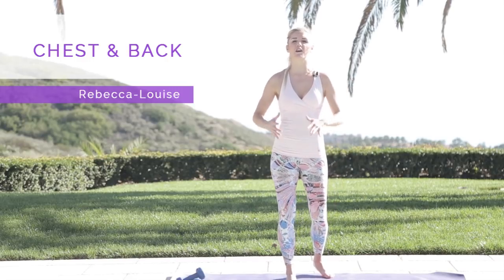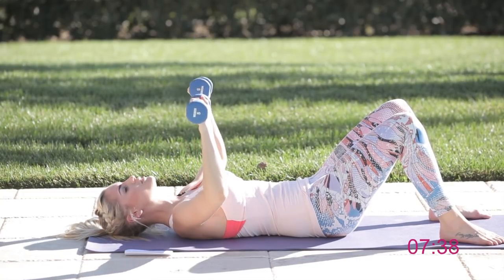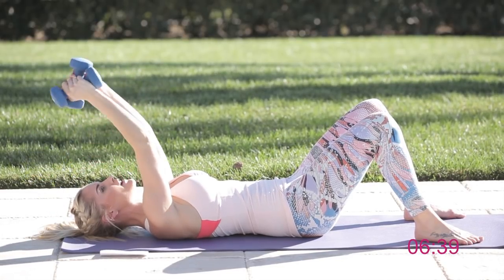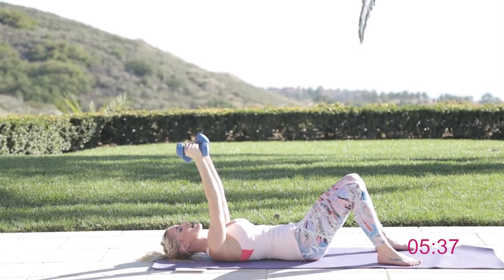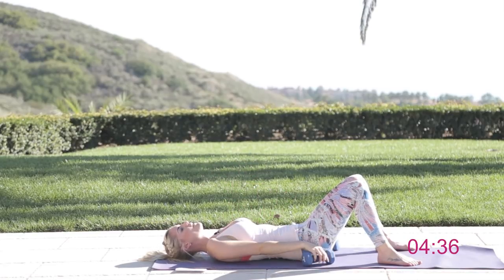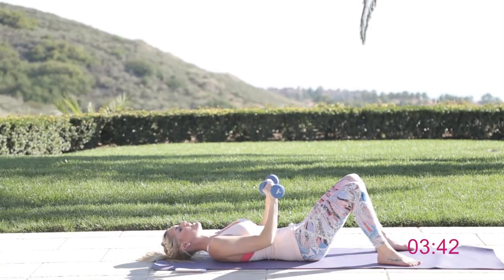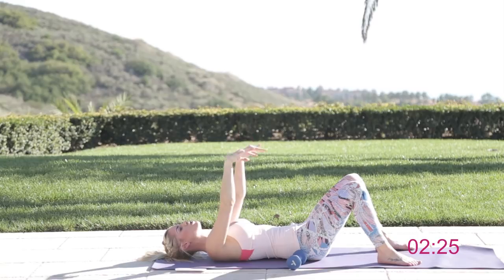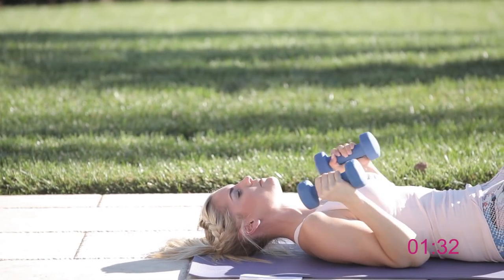Chest and Back | Rebecca Louise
This video is about how to do the best back and chest workout. These strength training exercises will help you get strong in the chest, back, and shoulders.